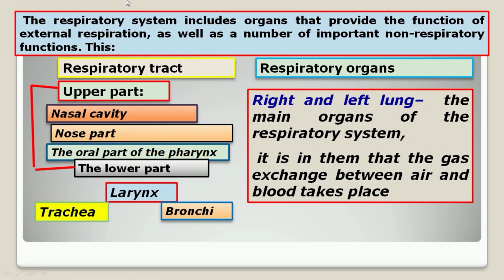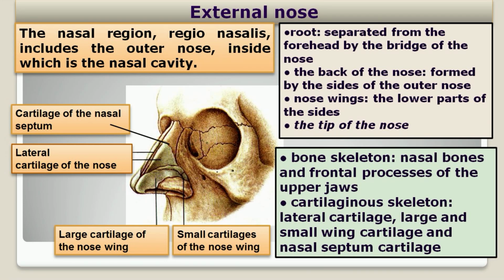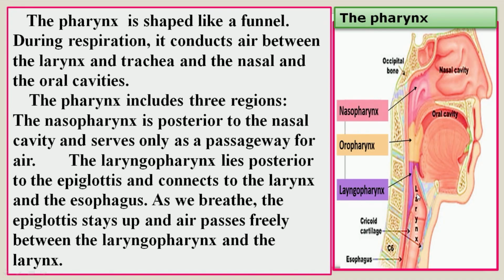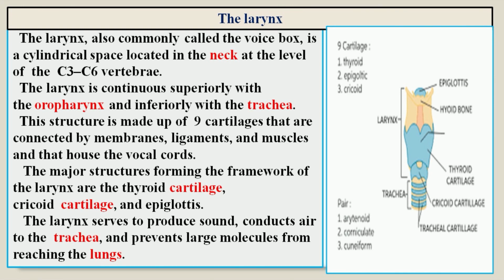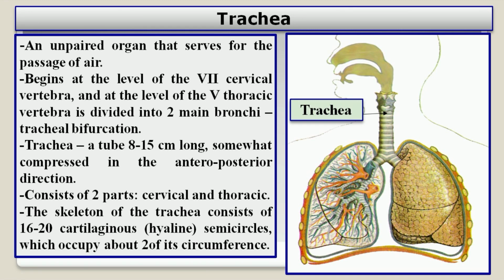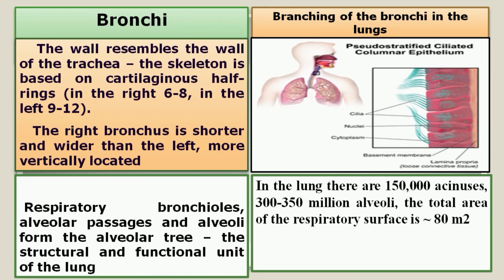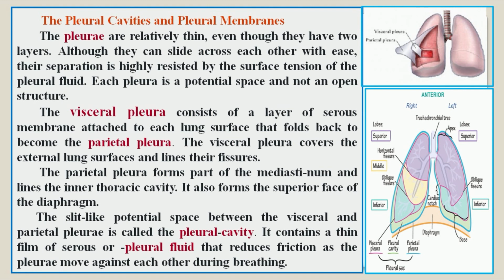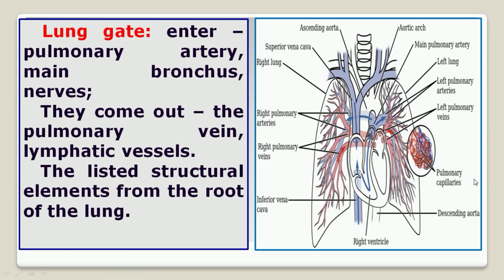Кидирбаева Х.К. - 9. The structure of the respiratory system